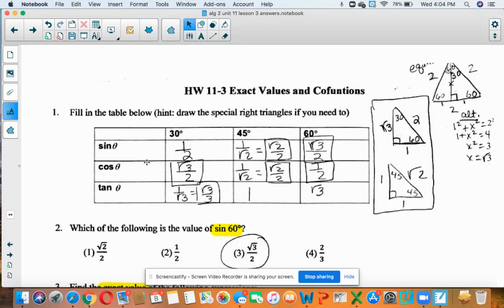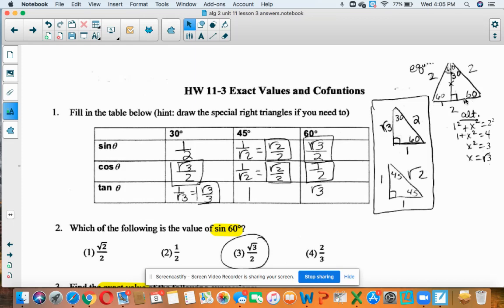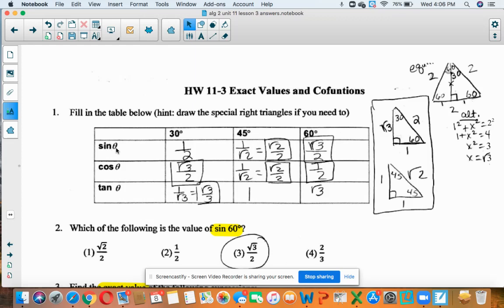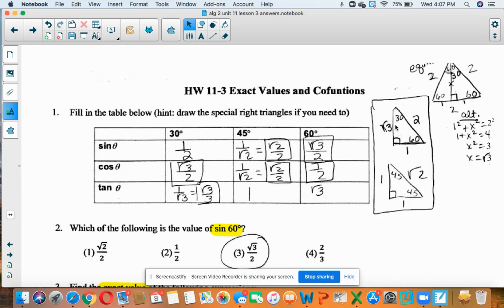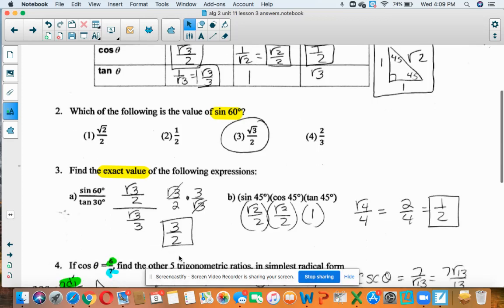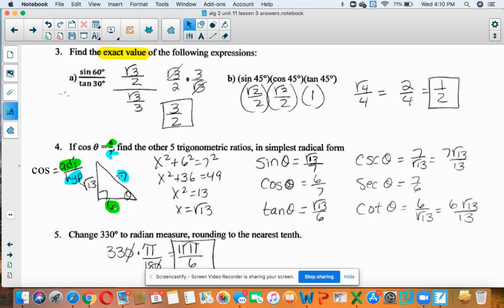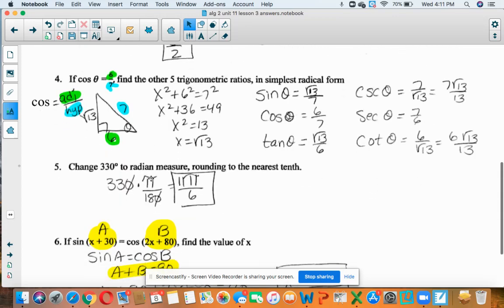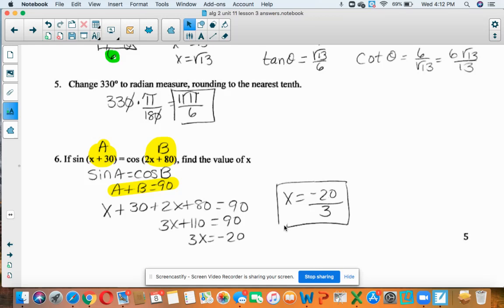Alg 2 Unit 11 Lesson 3 HW Answers